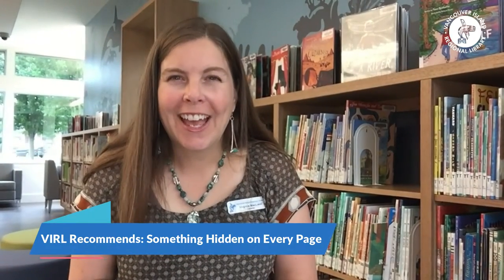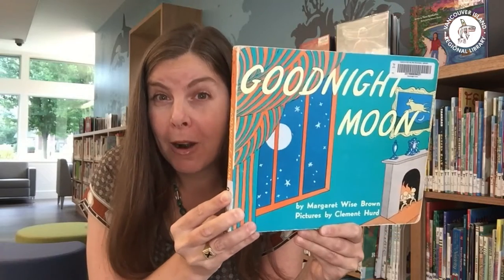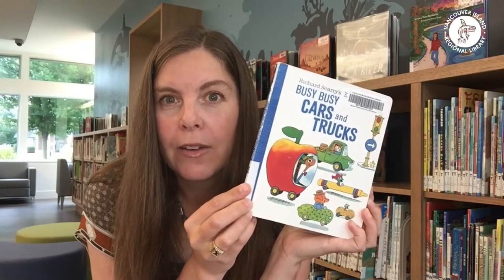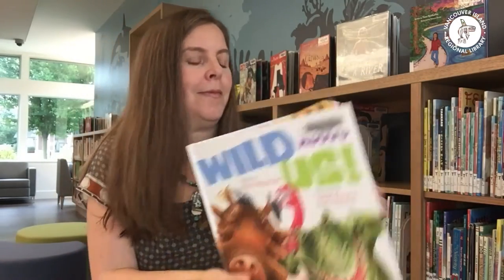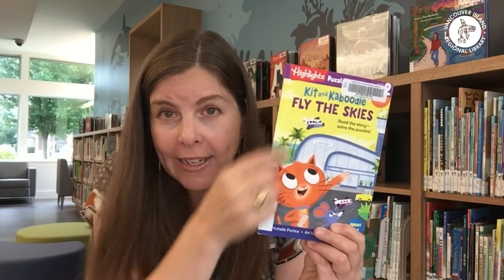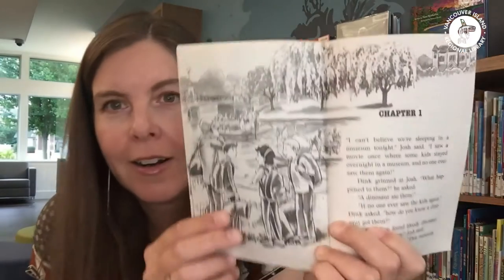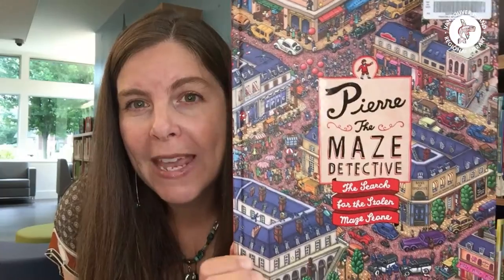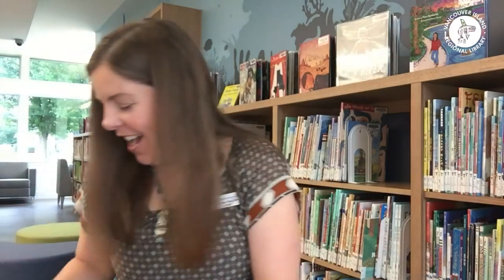VIRL Recommends: Something Hidden on Every Page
Join Sidney / North Saanich Librarian, Virginia, as she shares some of her favourite books that have something hidden on every page just waiting to be found.
Books mentioned:
Goodnight Moon by Margaret Wise Brown

Richard Scarry’s Busy Busy Cars & Trucks by Richard Scarry

Kit and Kaboodle Fly the Skies by Michelle Portice

Pierre the Maze Detective : The Curious Case of the Castle in the Sky by Hiro Kamigaki